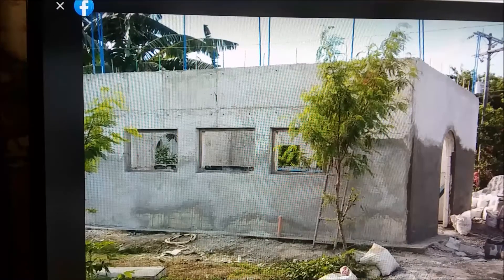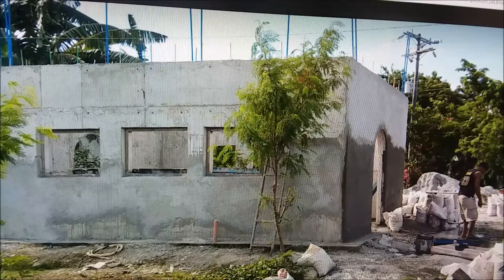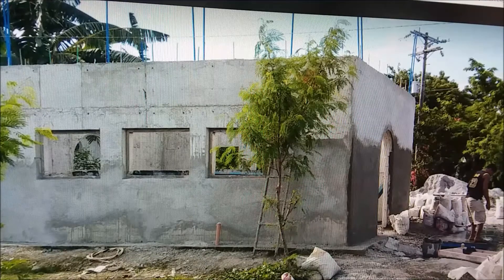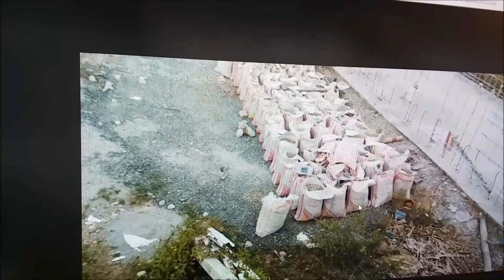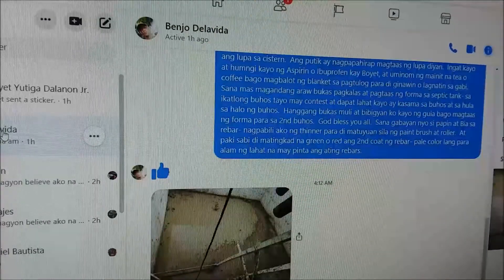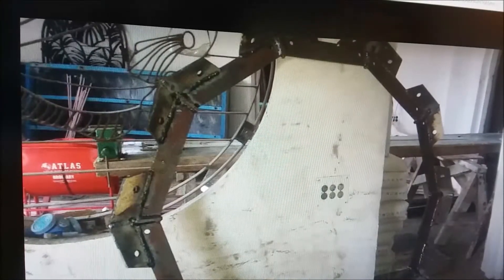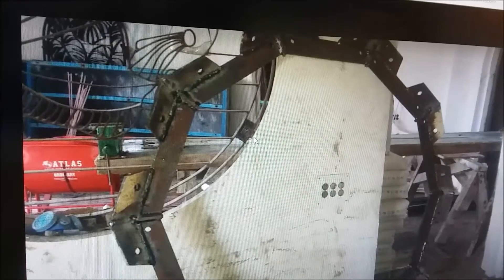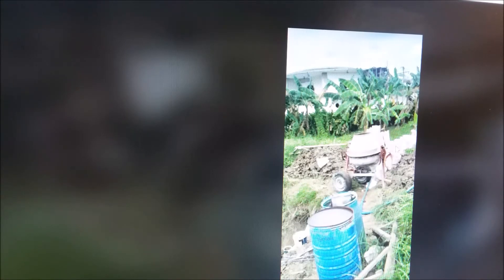BUILDING OUR DREAM HOUSE IN THE PHILIPPINES, DIRTY KITCHEN PROGRESS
THIS VIDEO DETAILS SOME CONDUIT RUN INSIDE THE POURED CONCRETE WALLS. ALSO RENDERING BY NANE. THE DOOR FORMS ARE REMOVED SHOWING THE CAST IN PLACE DOOR JAMBS AND WINDOW JAMBS. THEN
A LITTLE WALK AROUND SHOWING THE SCALE OFTHE WHOLW HOUSE MOUNTING FLANGE.